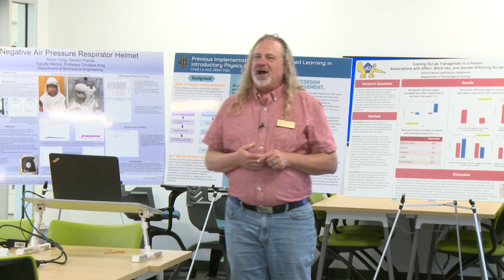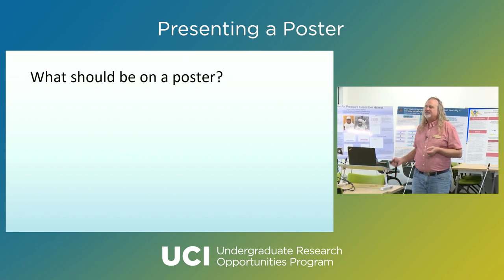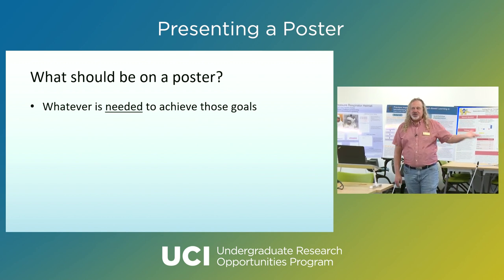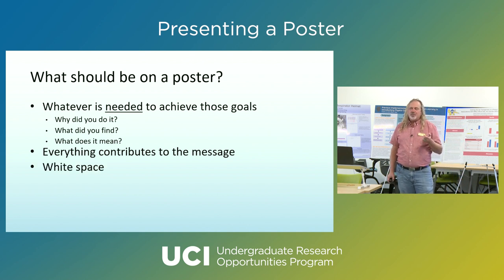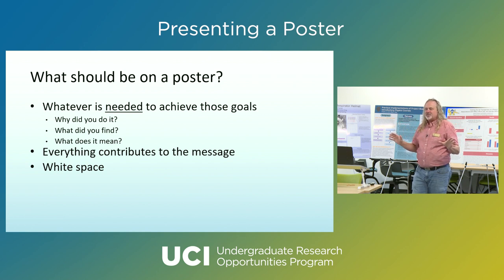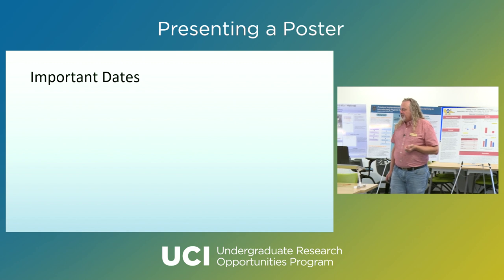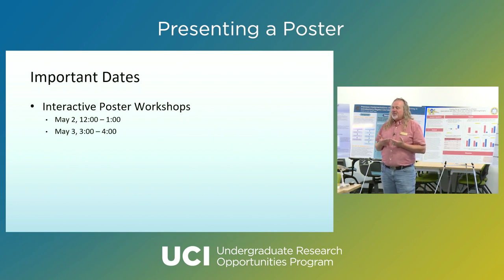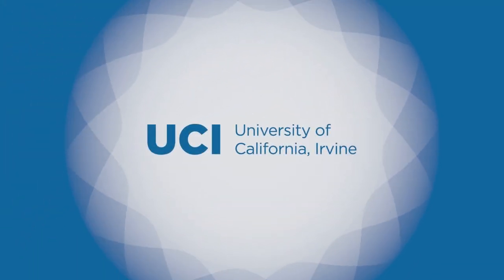UROP Workshop: Presenting a Poster (Part 1)